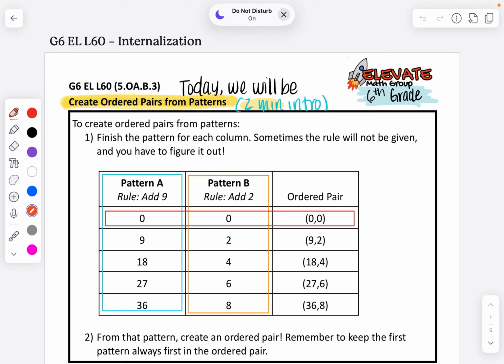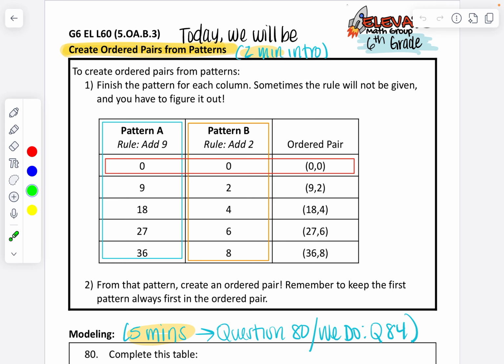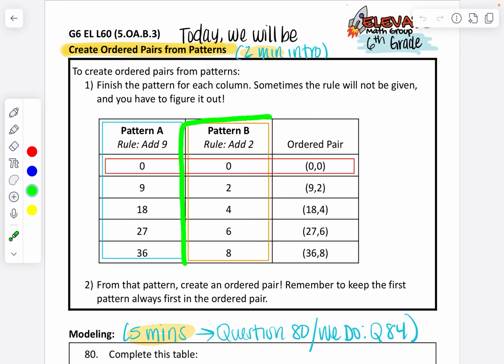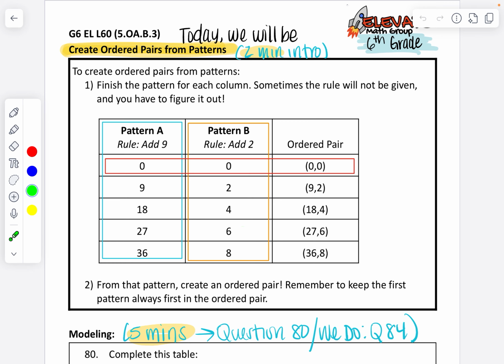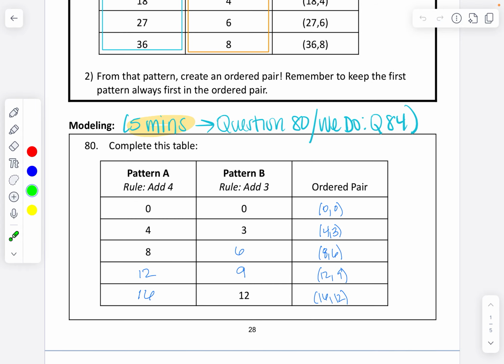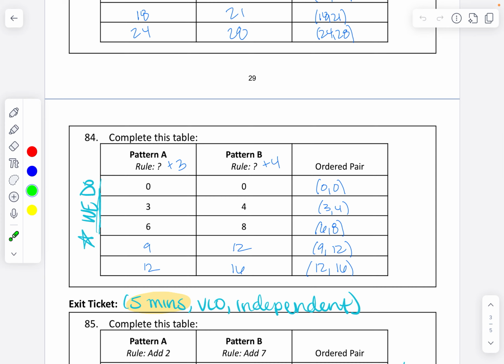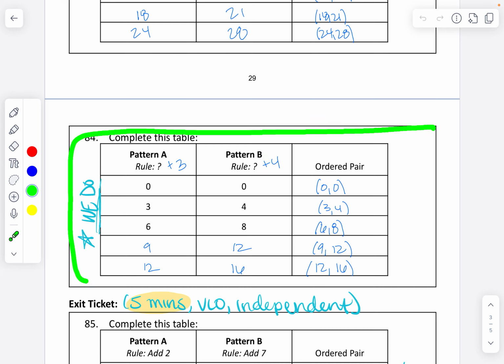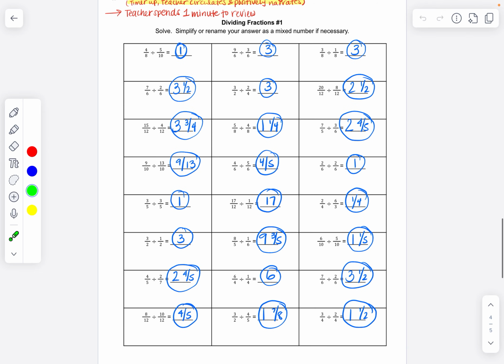6th Grade Elevate Lesson 60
Create Ordered Pairs with Patterns